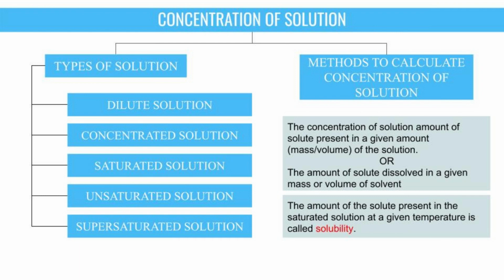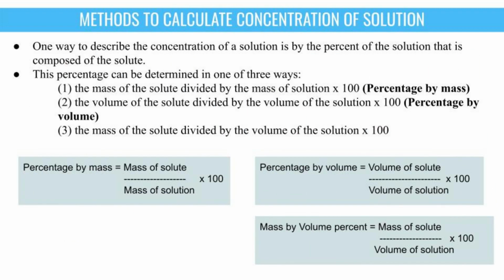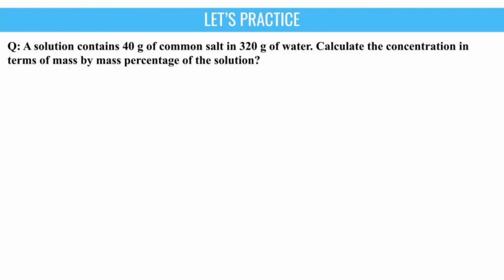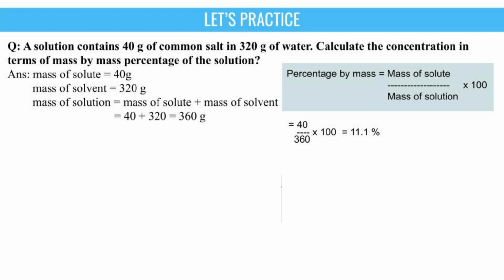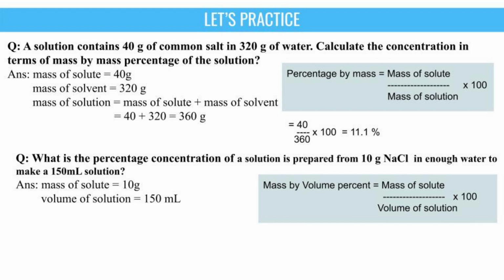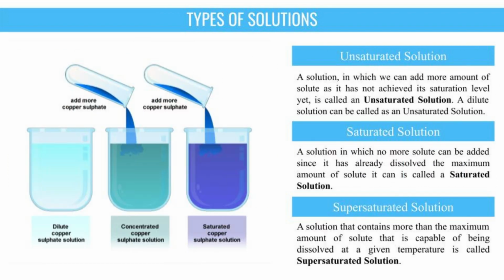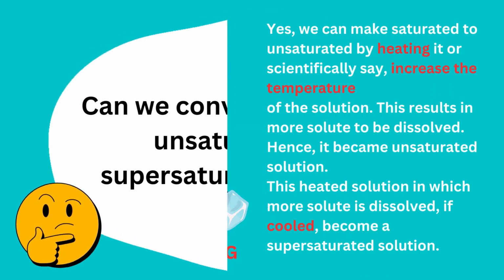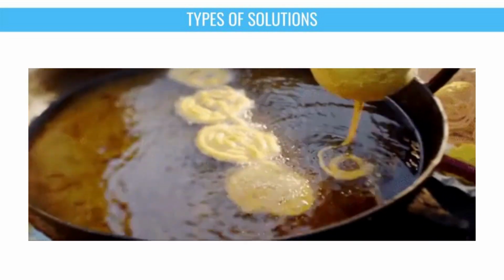Class 9 | Chapter 2 | Is Matter Around Us Pure | Part 3 | Concentration of Solution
Welcome to our detailed YouTube tutorial on the concentration of solutions! In this video, we will thoroughly explore the concept of concentration, understand different ways to express it, and practice numerous numerical problems to solidify our understanding. So, let's dive right in!